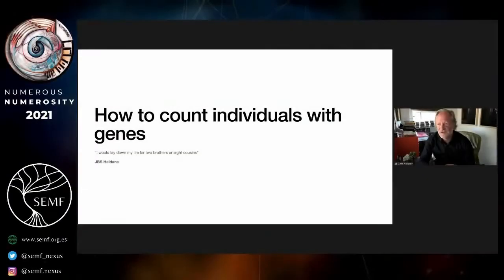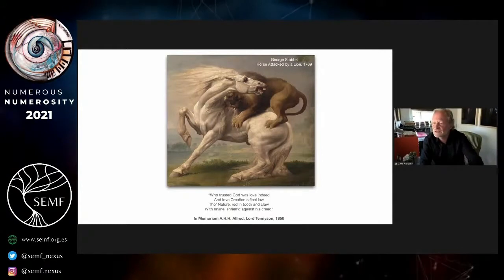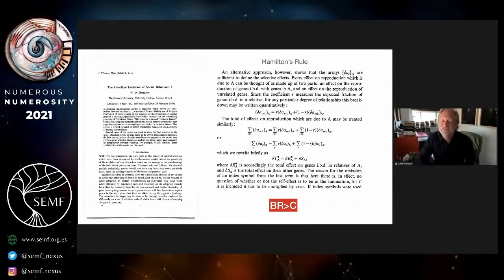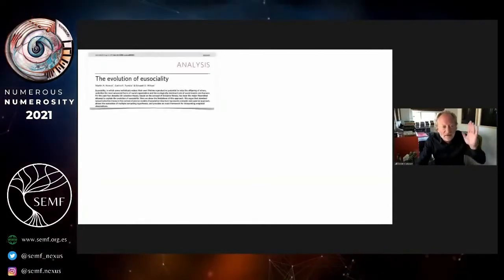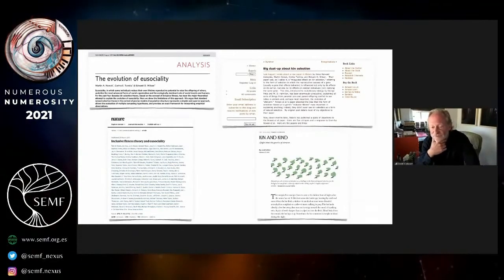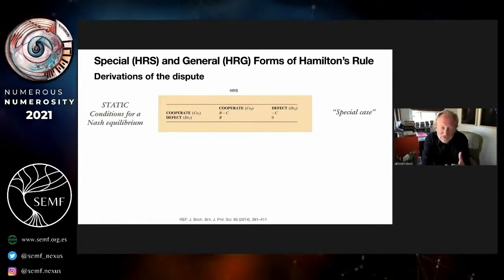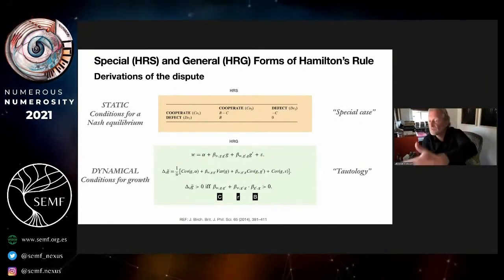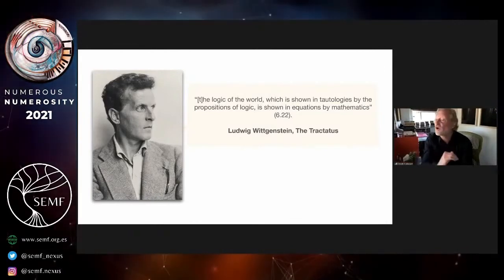Counting with Genes | David Krakauer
Extract from "How Darwinians Count the World" kindly contributed by David Krakauer in SEMF's 2021 Numerous Numerosity